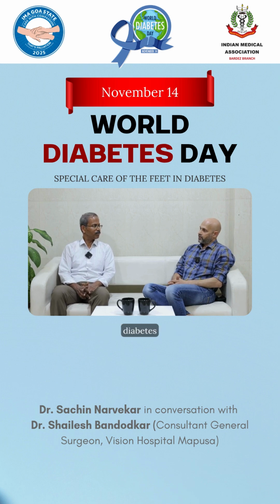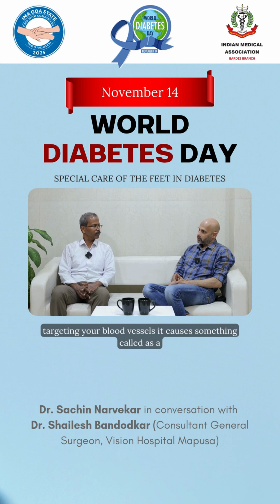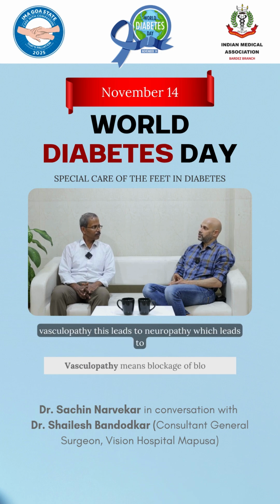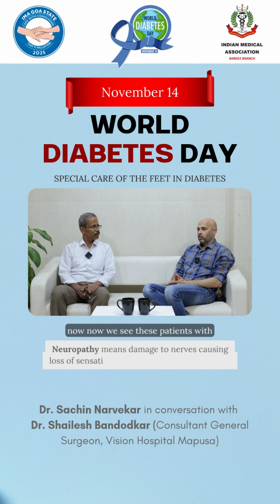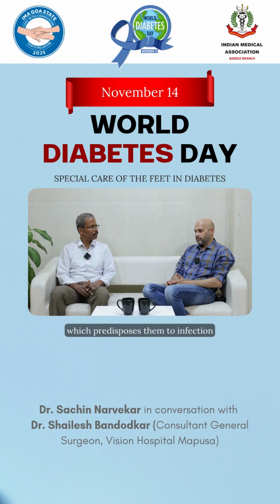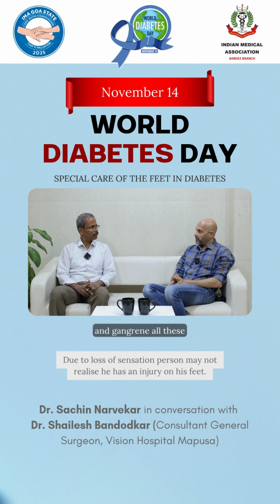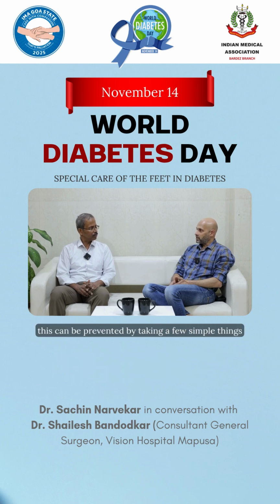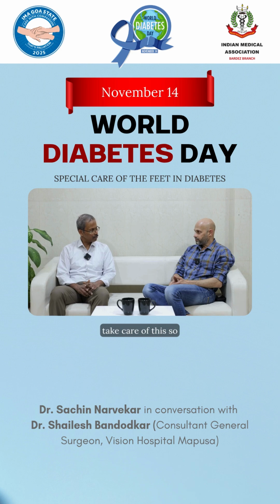Foot care in Diabetes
Foot care is critical for diabetics because high blood sugar can cause nerve damage (neuropathy) and poor circulation, making it difficult to feel injuries and slowing down the healing process. This increases the risk of developing serious problems like unnoticed cuts, blisters, infections, and foot ulcers, which in turn can lead to severe complications, including amputation.